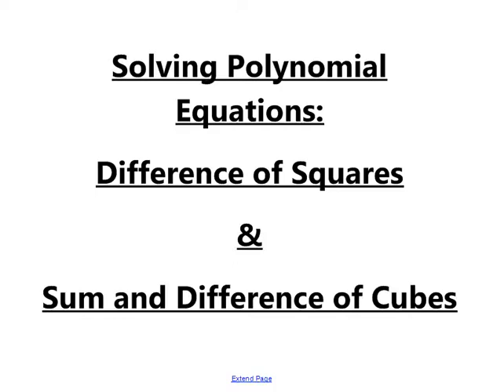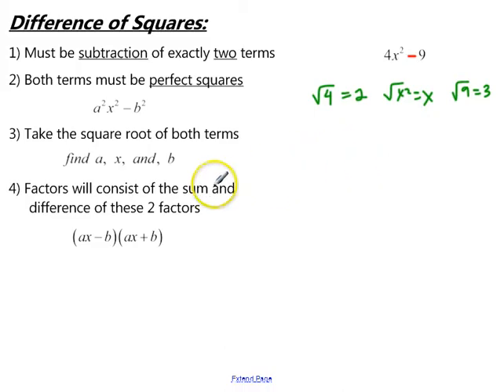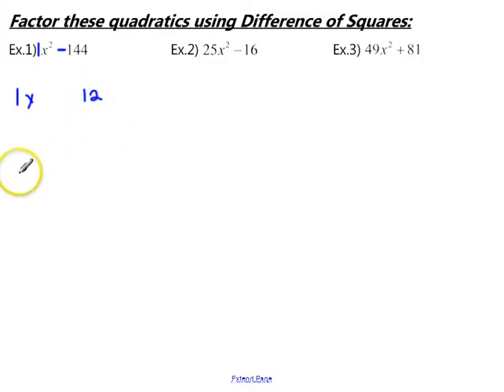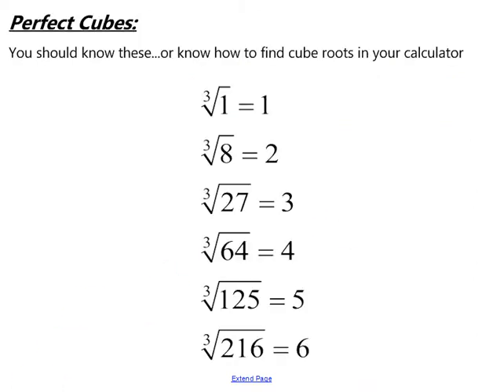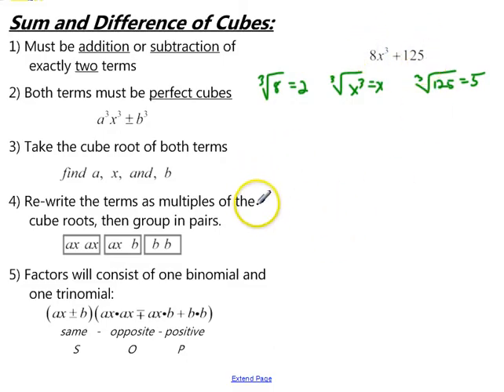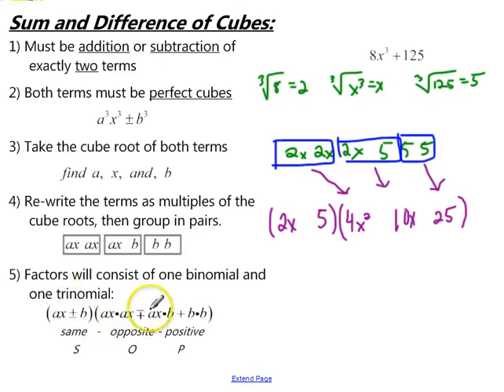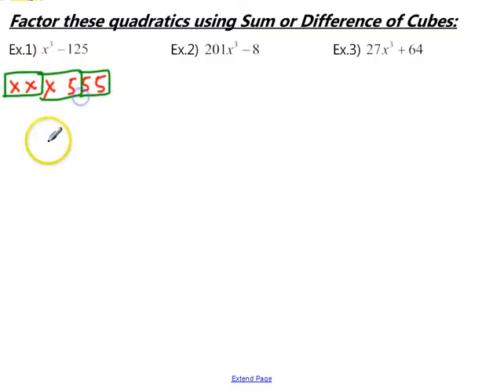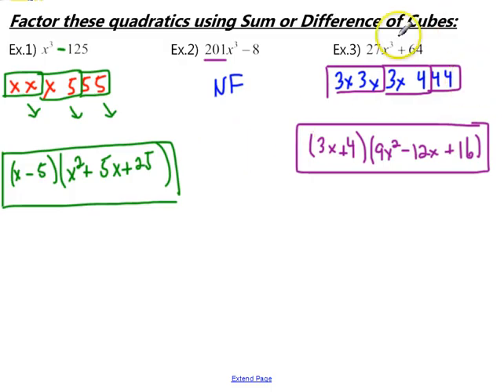Solving Polynomial Equations Difference of Squares & Sum and Difference of Cubes